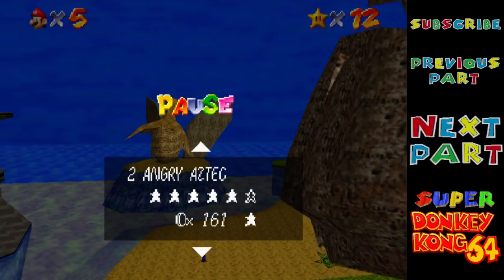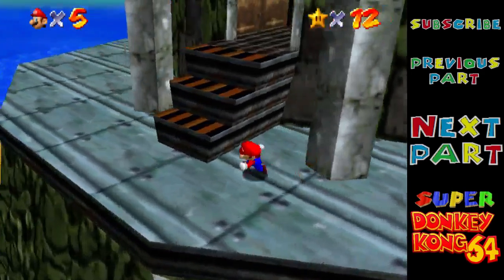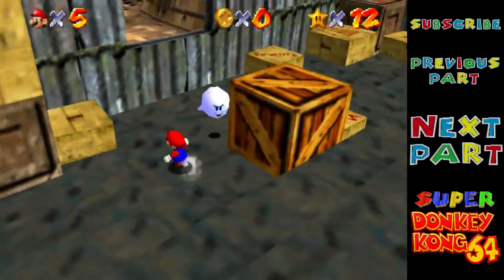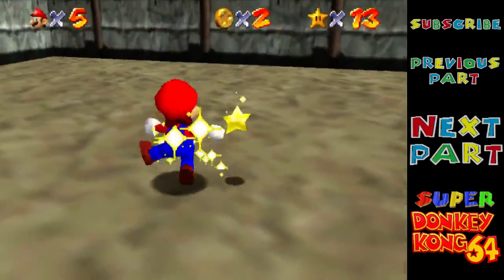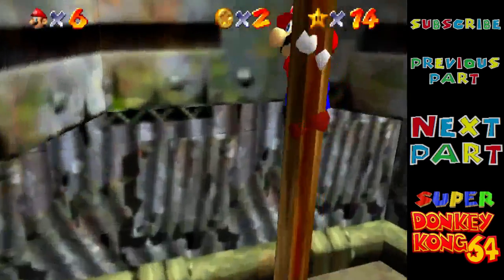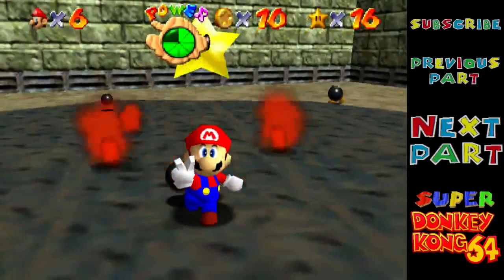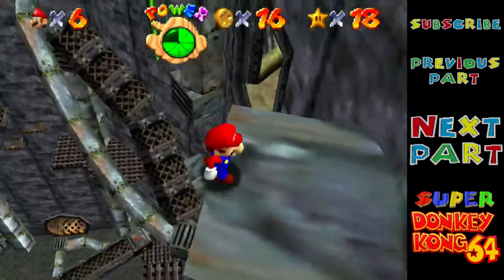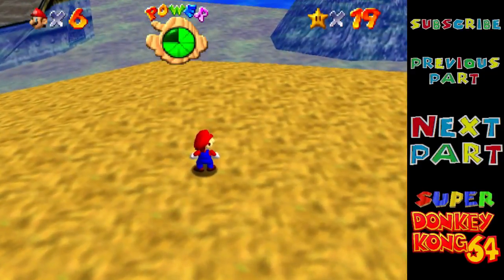Super Donkey Kong 64 - Part 3: Frantic Factory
My coin scores, see if you can beat them!

JUNGLE JAPES 124
ANGRY AZTEC 181
FRANTIC FACTORY 38
GLOOMY GALLEON 175
FUNGI FOREST 159
CRYSTAL CAVES 195
CREEPY CASTLE 173